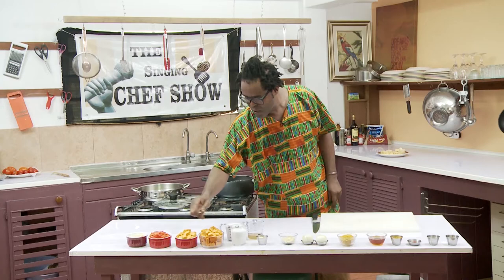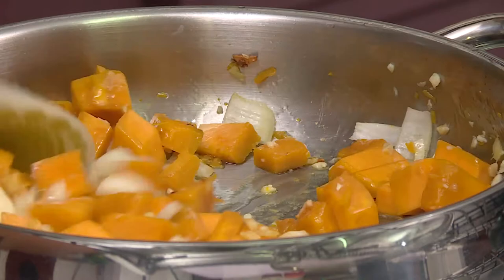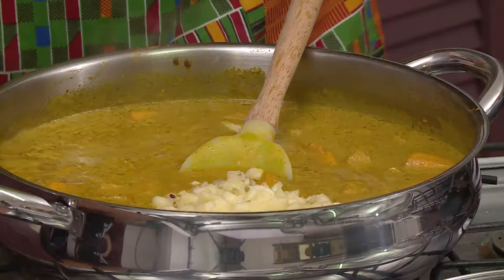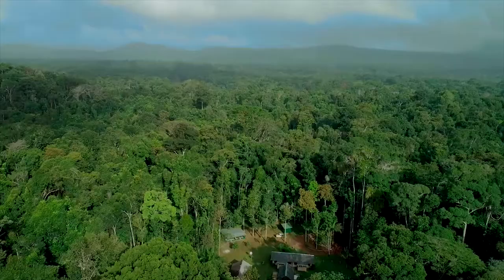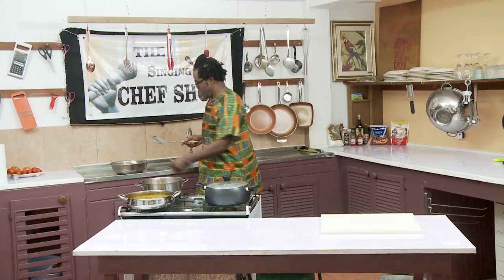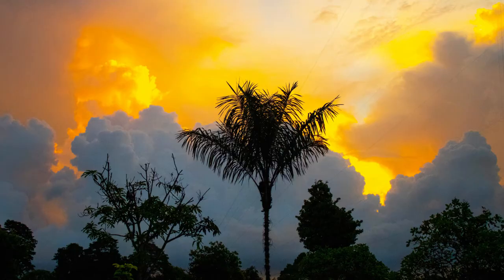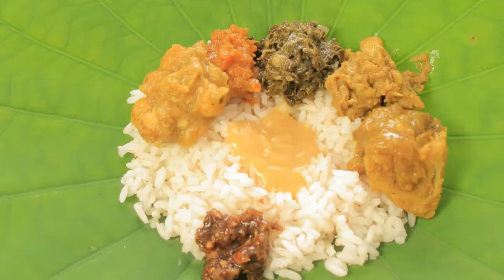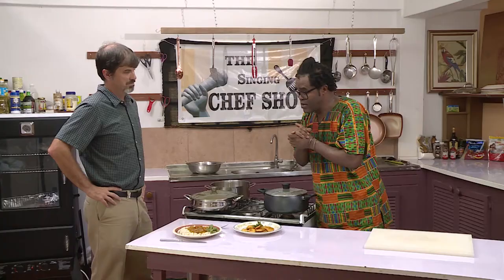Papaya and Pineapple Curry with The Singing Chef Eon John